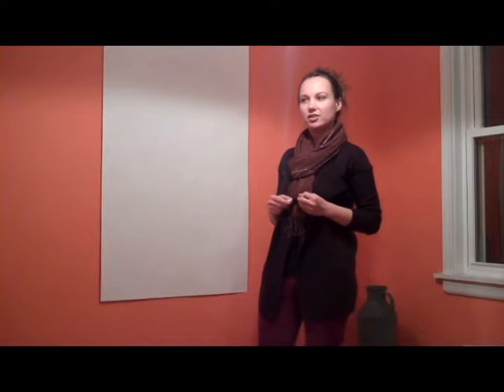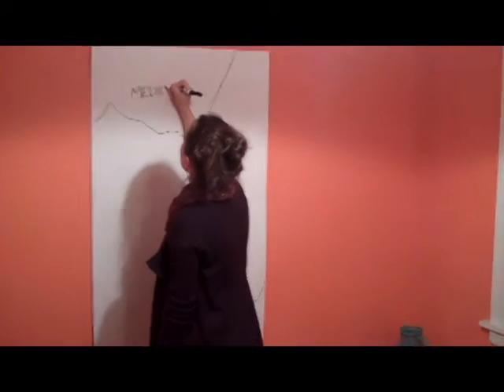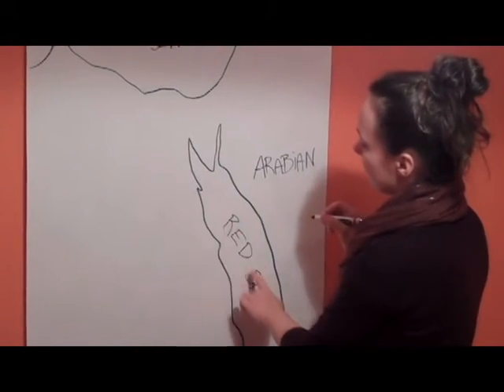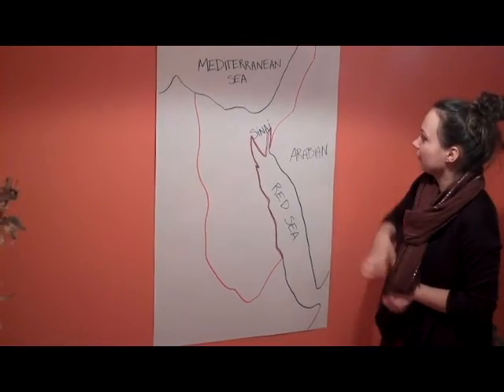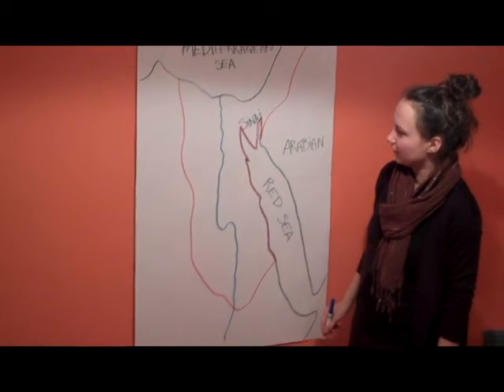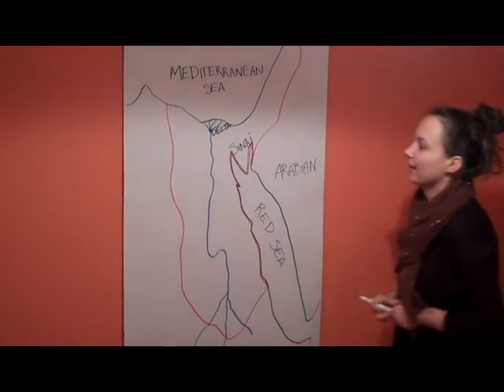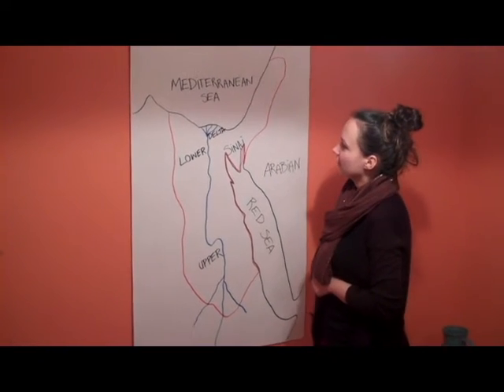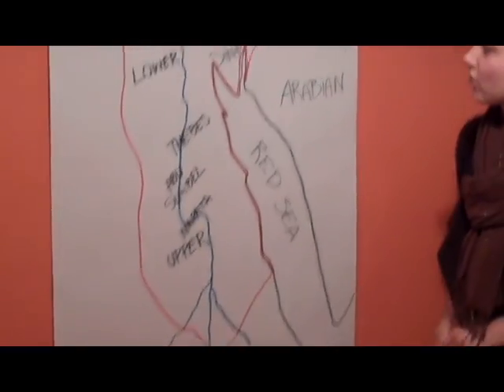Ancient Egyptian Geographical Lesson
A very fun and instructional video of the geography of Ancient Egypt